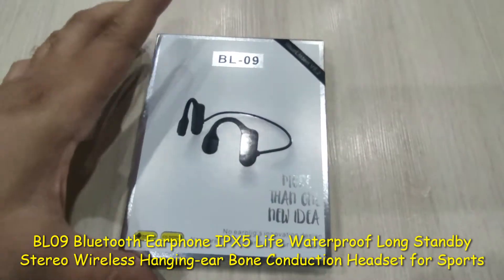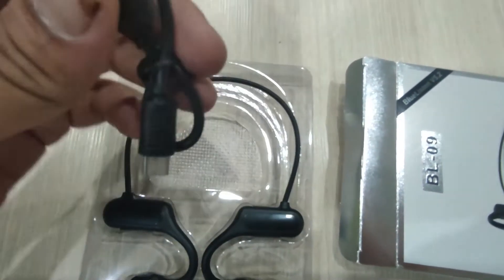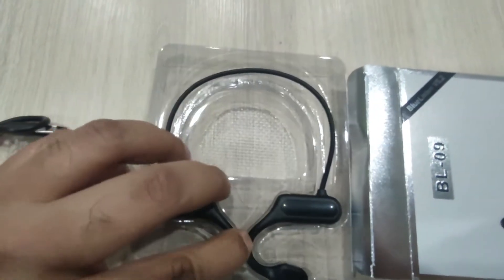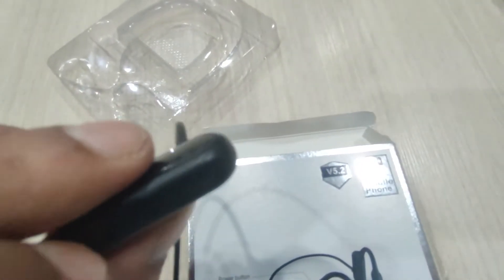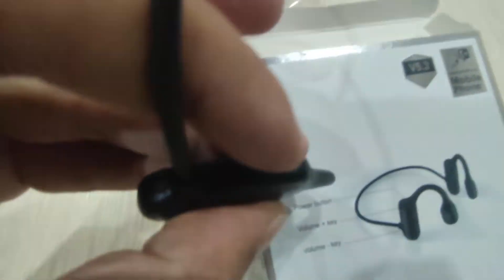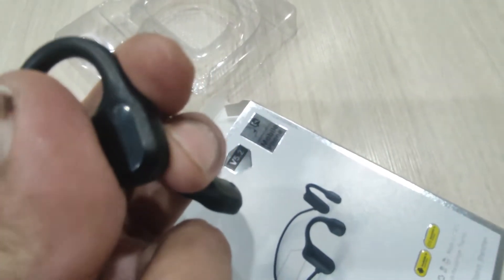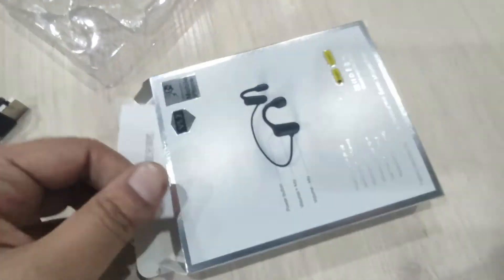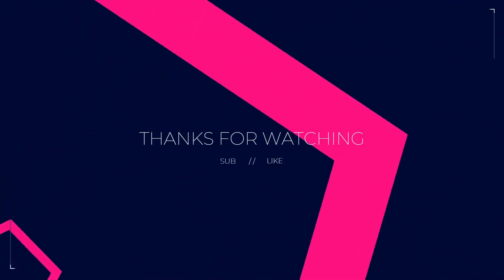BL09 Bluetooth Earphone IPX5 Life Waterproof Long Standby Stereo Wireless Hanging ear Bone Conductio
Product details of BL09 Bluetooth Earphone IPX5 Life Waterproof Long Standby Stereo Wireless Hanging-ear Bone Conduction Headset for Sports
Item Name: Bluetooth Earphone
Material: Silicone,ABS,Electronic Component
Bluetooth Version: 5.2
Sensitivity: 120±5dB
Frequency Response: 20-20000Hz
Impedance: 32Ω
Effective Distance: 10m
Battery: Built-in 170mAh Rechargeable Battery(Included)
Features: Comfortable to Wear, IPX5 Life Waterproof, Hanging-Ear
Size Details:
15cm x 12cm x 5cm/5.91" x 4.72" x 1.97" (Approx.)
Description:Waterproof is an outstanding feature of this product and you can use it for sports even in rainy days. It is comfortable to wear and you will not feel tired for a long time wearing.Bone conduction is an important selling point of the product, that is, the sound is spread by airflow without damaging the eardrum.It is made of ABS, silicone and electronic components. These materials are durable and reliable to use.The length of the product is 15cm, the width is 12cm, the height is 5cm.It is suitable for sports, jogging, hiking, etc. This product has a long standby and the composite speaker membrane has a more outstanding performance.Item Name: Bluetooth EarphoneMaterial: Silicone,ABS,Electronic ComponentBluetooth Version: 5.2
Sensitivity: 120±5dB
Frequency Response: 20-20000Hz
Impedance: 32Ω
Effective Distance: 10m
Features: Comfortable to Wear, IPX5 Life Waterproof, Hanging-EarSize Details: 15cm x 12cm x 5cm/5.91" x 4.72" x 1.97" (Approx.)Notes:Due to the light and screen setting difference, the item's color may be slightly different from the pictures.Please allow slight dimension difference due to different manual measurement.Package Includes:1 x Bluetooth Earphone
1 x USB Charging Cable